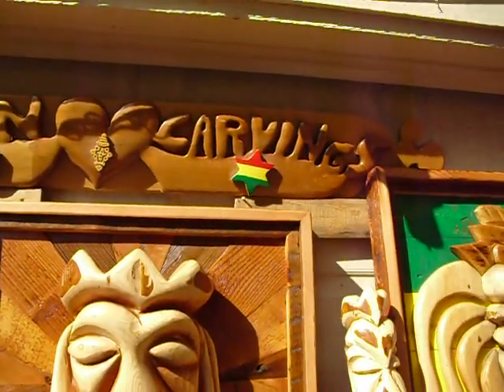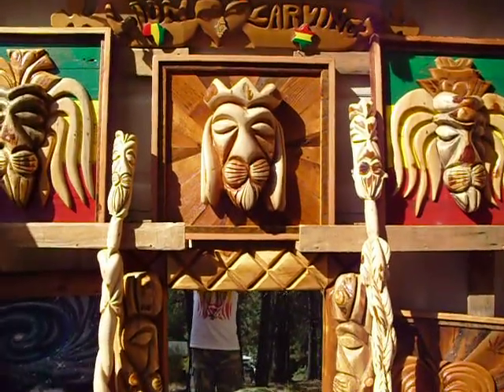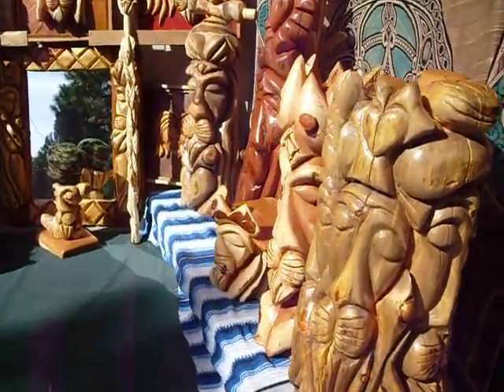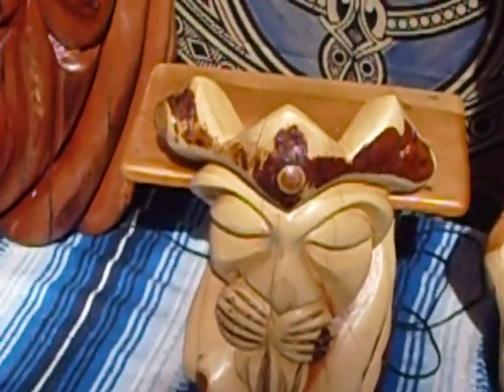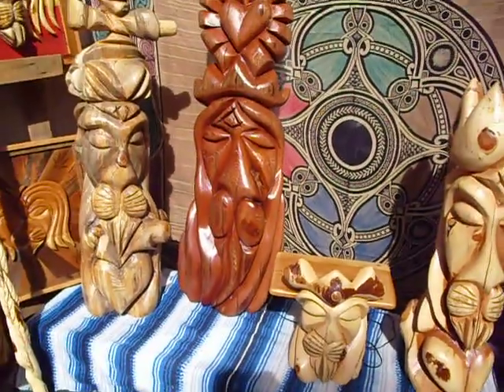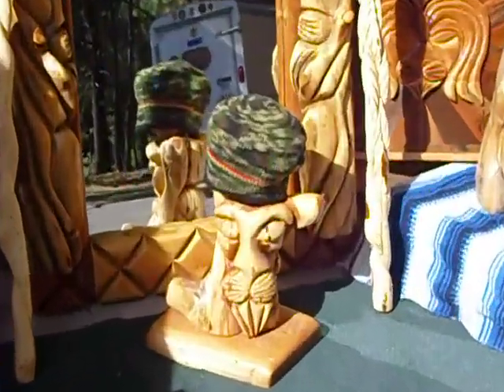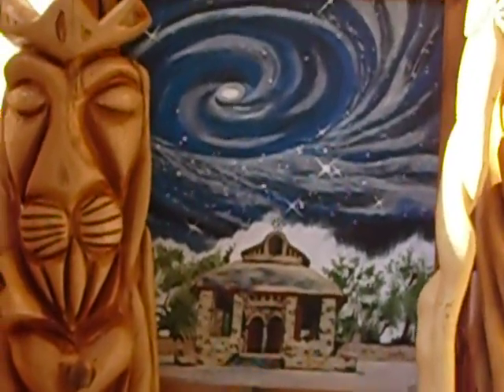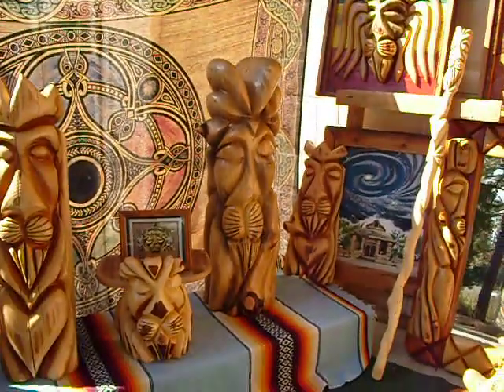Lion Heart Carvings Finished I-Wares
Video Made To Show I-wares to interested customers & friends. Like to share the works with all & Hail Up The King Of All Kings Conquering Lion Of The Tribe Of Judah. Pray that your day is Bless & if you are interested in purchasing anything Phone today... can carve live for festivals, decorate stages, come to your home & carve on property, make custom pieces like coffee tables, lamps, & mirrors. very versatile & talented with wood. Blessings Ras1